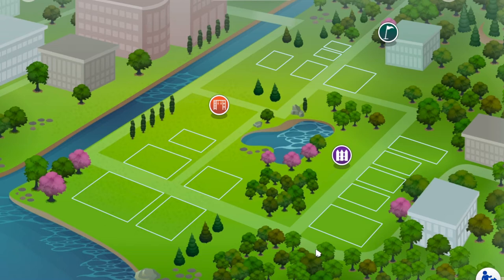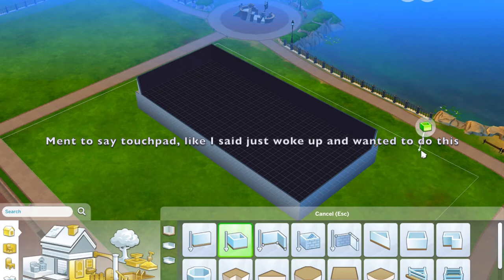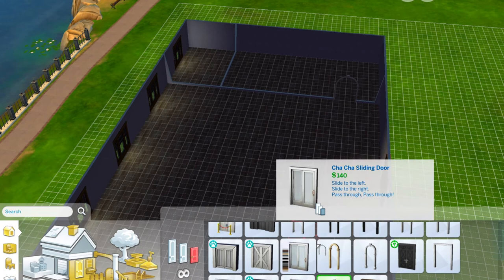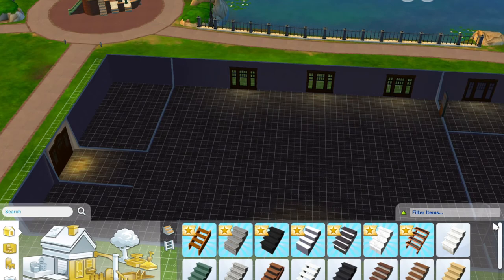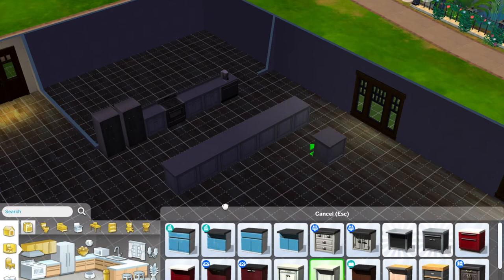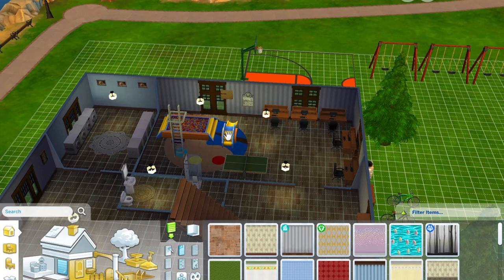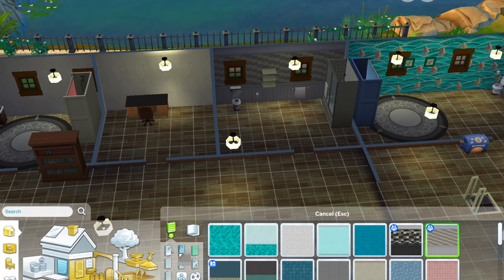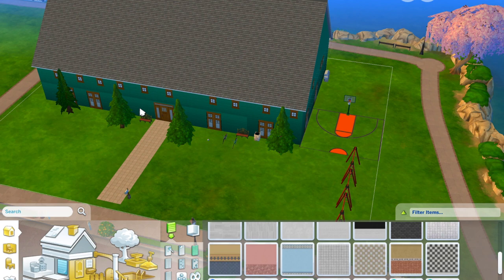Tin House of Horror: The Sims 4 Duggar Challenge Part 1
I've been a Duggar Snarker for years... I've been playing the sims for years. Let's combine them into the Duggar Challenge

Please note: I do not share the same beliefs as the Duggars. I support women's rights and the LGBTQ+ community . Nor am I mocking the Christian belief. They are an extreme with their beliefs that I know a lot of Christian's don't share. It's for fun. If I say anything that may be hurtful, I'm sorry and know I would never hurt anyone I care for and love.